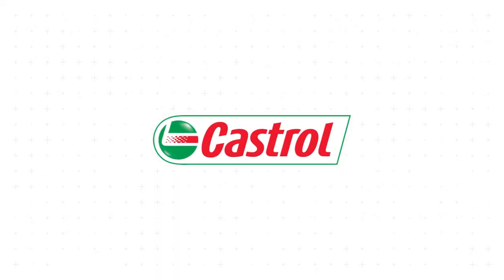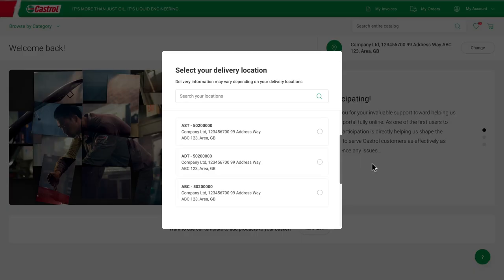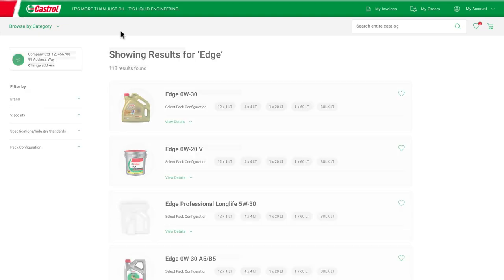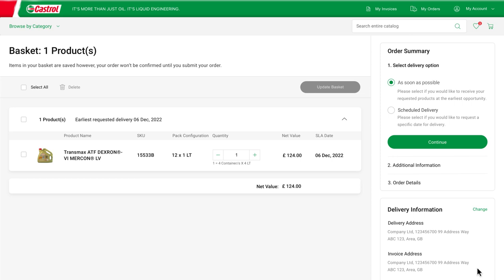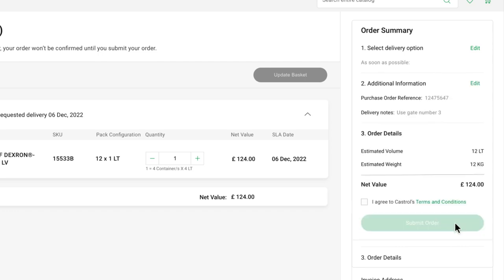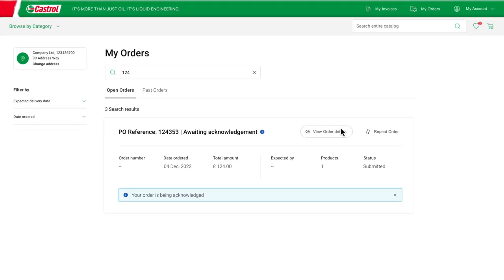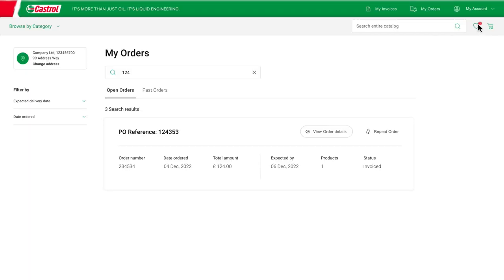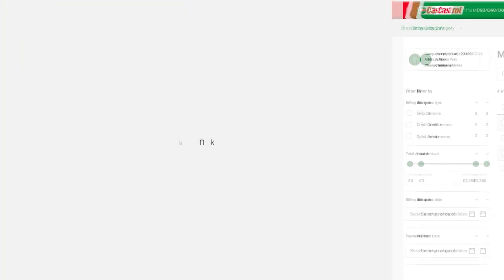Castrol Shop introduction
How to place, view and manage your orders